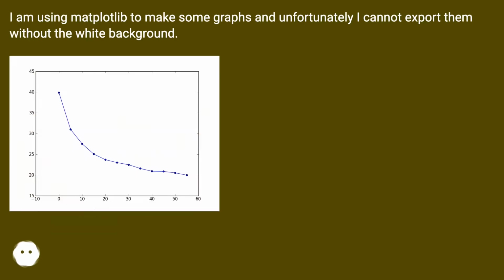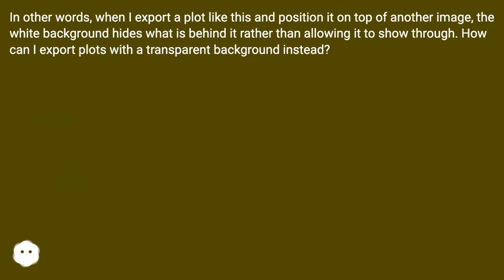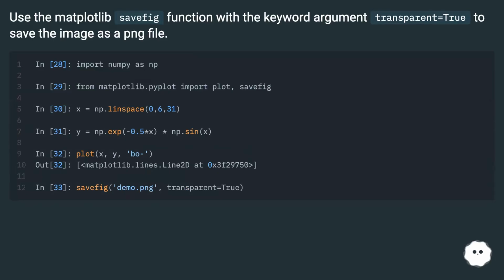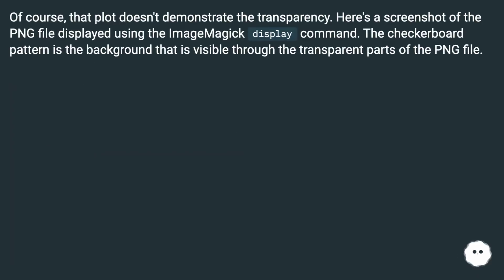How to export plots from matplotlib with transparent background?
Chapters
00:00 How To Export Plots From Matplotlib With Transparent Background?
00:28 Accepted Answer Score 288
01:07 Answer 2 Score 5
01:24 Thank you